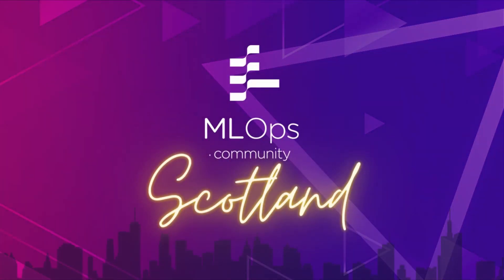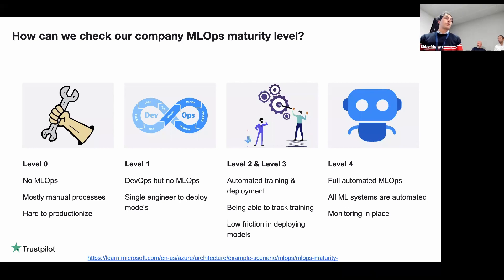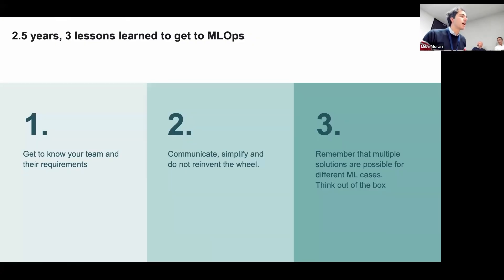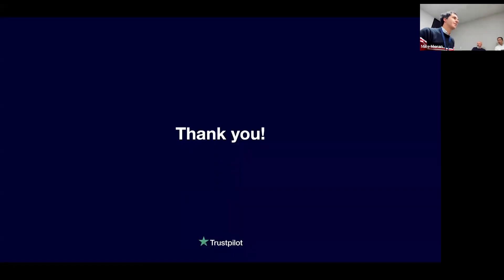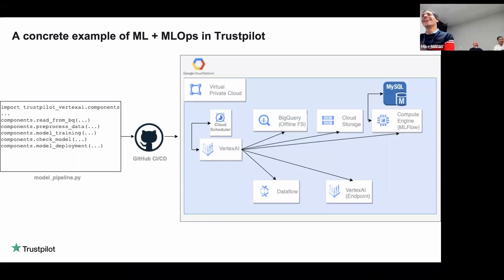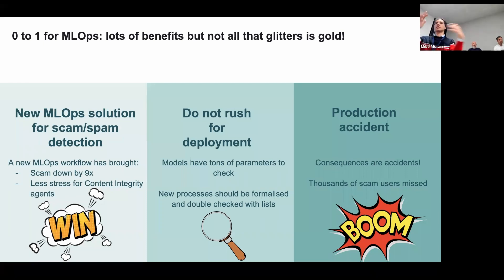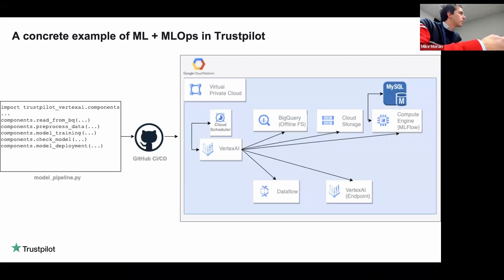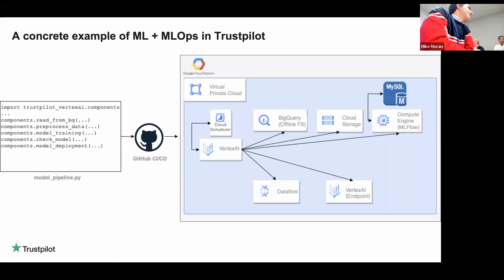Applying ML in Trustpilot // Stefano Basisio // Meetup IRL #15 Scotland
MLOps Community IRL Meetup #15! The Scotland MLOps Community talked to Stefano Basisio, ML Engineer of Trustpilot.

//Abstract
Do you want to start tackling Machine Learning Operations (MLOps) and know more about it? Or do you want to find more data engineering and MLOps solutions for your business needs? In this talk we will be dealing with MLOps principles and practices, lessons learned and the architectural solutions implemented in Trustpilot.

In the last 3 years Machine Learning (ML) engineers, data scientists, and data engineers have joint efforts to bring Trustpilot to have a more robust and consistent use of artificial intelligence (AI) under MLOps principles. From identifying and defining MLOps gaps within the data science journey and listening to business needs, this joint collaboration effort resulted in the creation of the MLOps infrastructure within the Google Cloud Platform (GCP).

As a result, the entire ML journey has been drastically improved, easing models prototyping, data retrieval processes and lowering models development and deployment time from months to weeks.

// Bio
Stefano is a Machine Learning Engineer at Trustpilot. Here, Stefano helps data science teams to have a smooth journey from model prototyping to model deployment and retirement.
Stefano's background is in Biomedical Engineering (Milan Polytechnic) and a Ph.D. in Computational Chemistry (University of Edinburgh).
Stefano is always happy to write and share knowledge through his medium blog, as well as playing piano, baking and crocheting.

Timestamps:
[00:00] Applying ML in Trustpilot: Lessons Learned when MLOps Wasn't Even a Thing
[00:23] Outline
[00:49] Trustpilot
[02:12] 190+ million reviews: A huge amount of data
[03:23] How can we check our company's MLOps maturity level?
[05:40] Towards an ML Platform: Listen to your stakeholders
[06:53] What are the pain points
[08:00] 2.5 years, 3 lessons learned to get to MLOps
[09:45] A concrete example of ML + MLOps in Trustpilot
[12:00] 0 to 1 for MLOps: lots of benefits but not all that glitters is gold!
[13:36] 2.5 years, 3 lessons learned to get to MLOps
[14:34] Sense of happening
[16:50] Mediating between scientists and consumers
[17:56] Differences between DevOps and DevOps in the ML world and MLOps
[19:45] Managing differences between priorities and integrating data science
[21:41] Detecting discounts
[22:27] Feature store
[23:39] Culture shift
[25:28] Manual intervention
[28:35] Magic platform
[30:09] Data scientist ownership
[31:03] Mindset in switching
[33:16] Continuous delivery beyond hunting and deployment
[00:00]
[00:00]
[00:00]
[00:00]
[00:00]
[00:00]
[00:00]
[00:00]
[00:00]
[00:00]
[00:00]
[00:00]
[00:00]
[00:00]
[00:00]
[00:00]
[00:00]
[00:00]
[00:00]
[00:00]
[00:00]
[00:00]
[00:00]
[00:00]
[00:00]
[00:00]
[00:00]
[00:00]
[00:00]
[00:00]
[00:00]
[00:00]